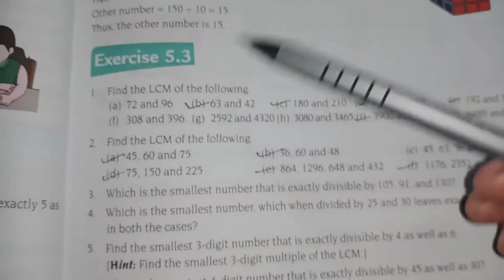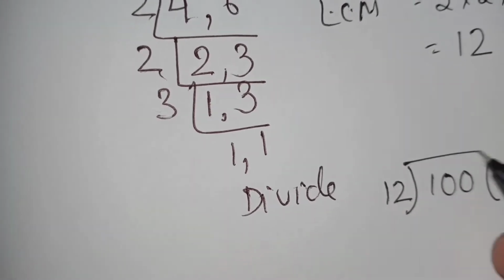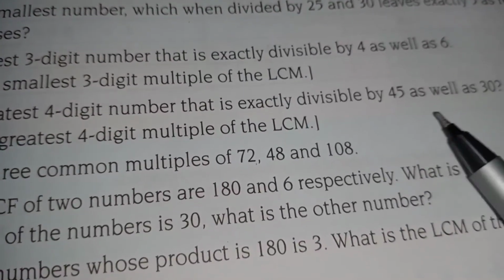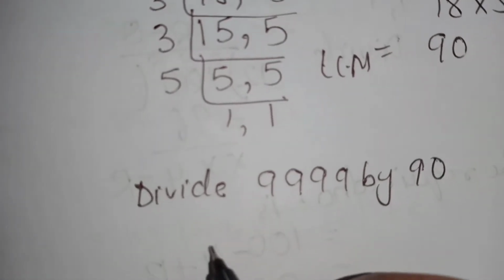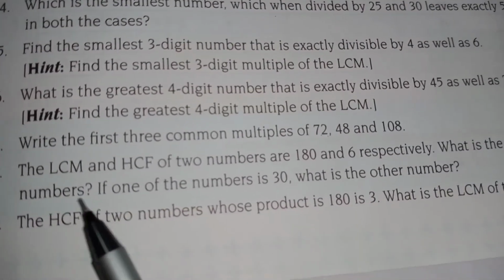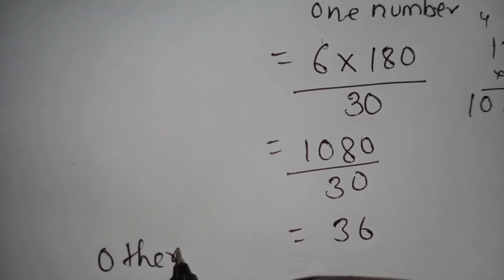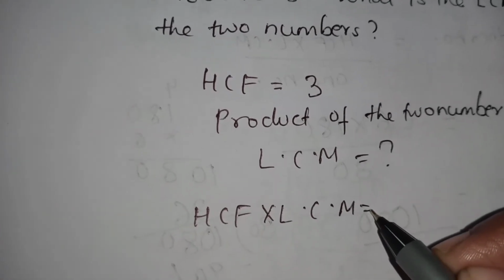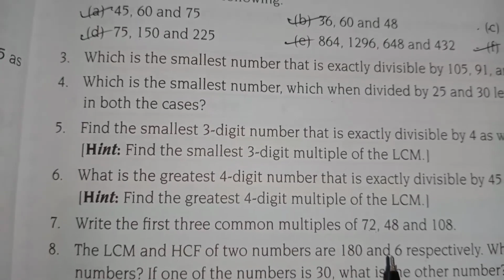Class V MATHEMATICS CHAPTER 5 (EXERCISE 5.3)